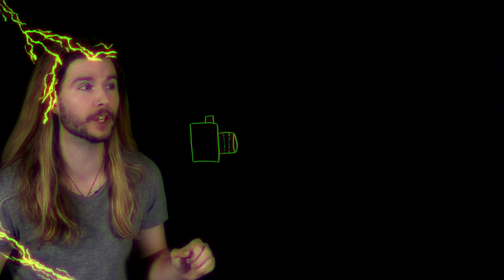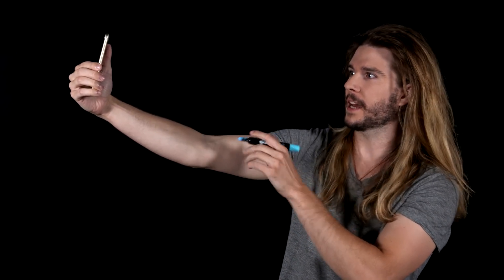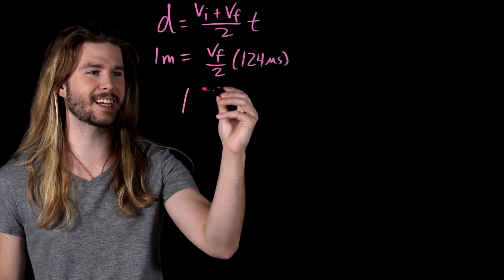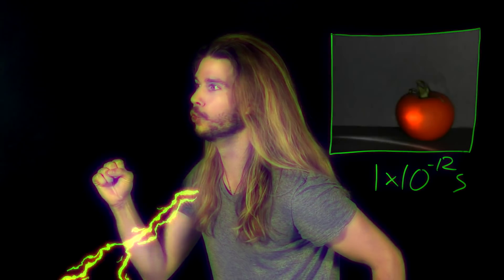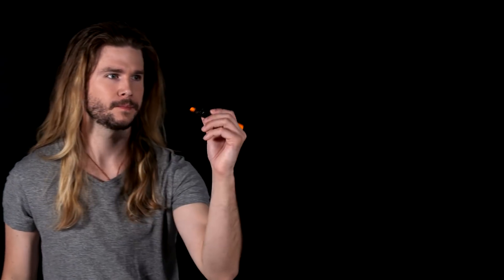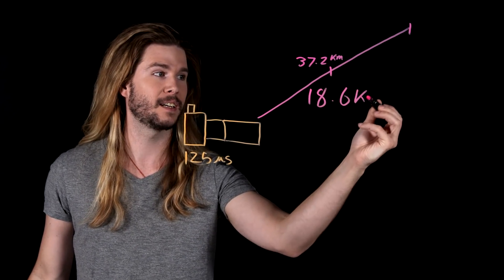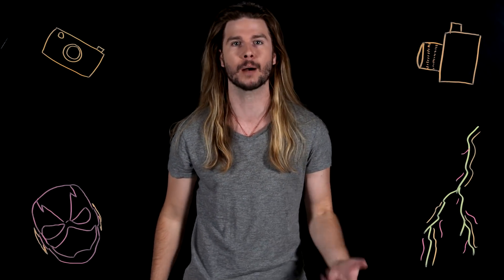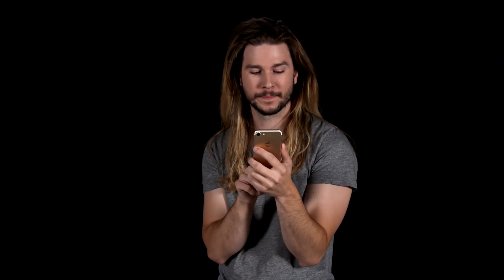Can the Flash Take a Hands-Free Selfie? (Because Science w/ Kyle Hill)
The Flash is the fastest man alive, but is he fast enough to take his own selfie? Kyle has the photographic science on this week's Because Science?